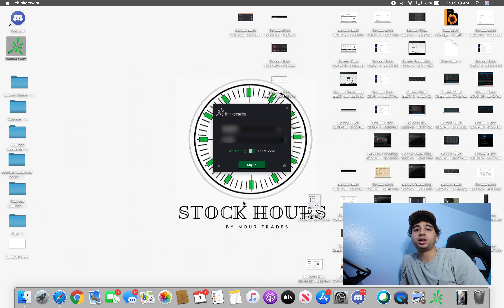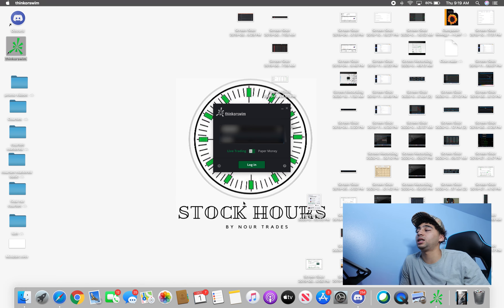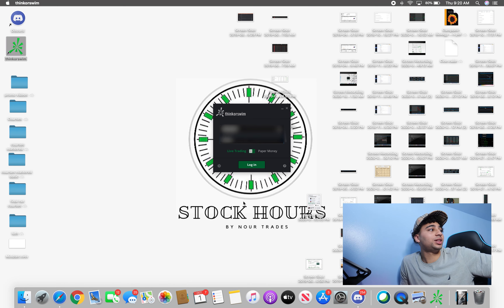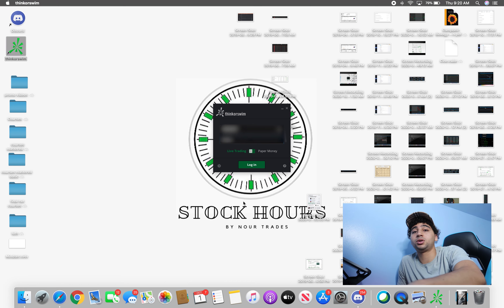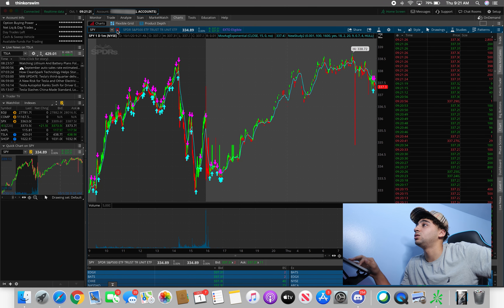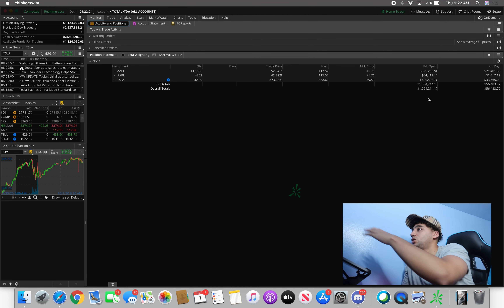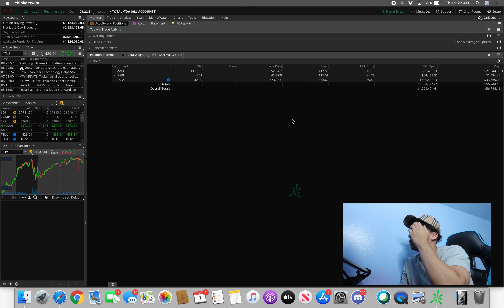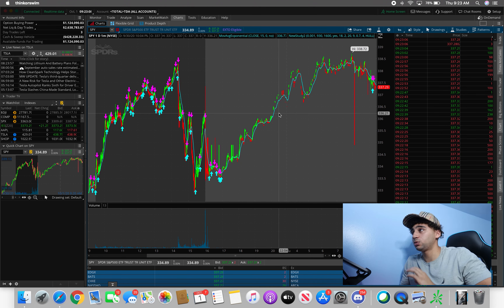I Made more than $1,100,000 in Trading Profits in 9 months🤯(with proof)